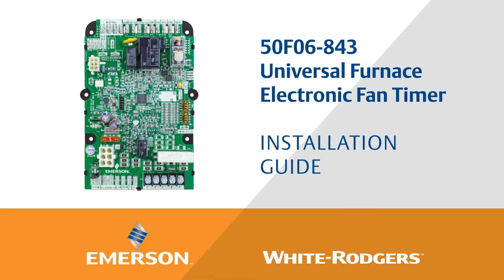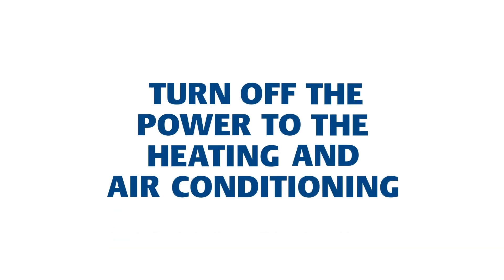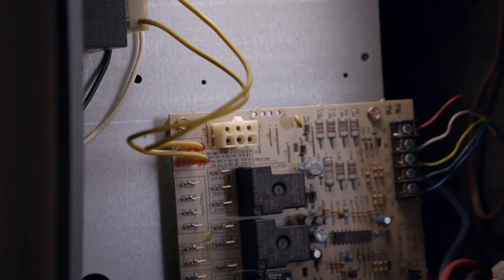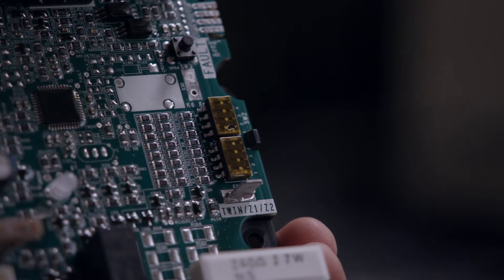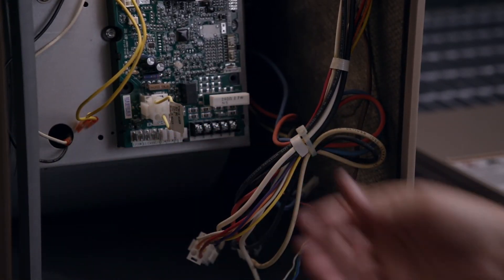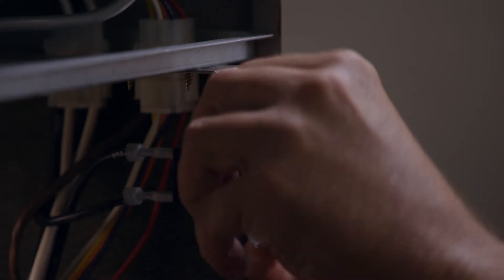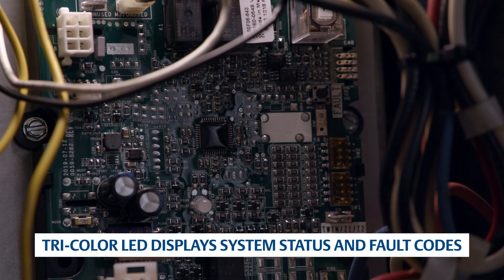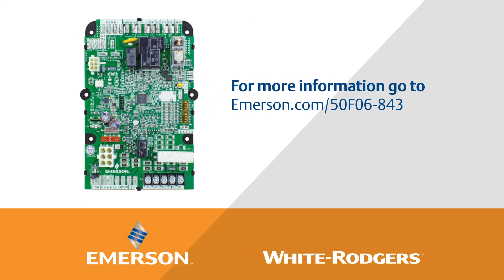Universal Electronic Fan Timer Installation Guide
Step by step instructions for easy installation of the 50F06-843, White-Rodgers Universal Electronic Furnace Fan Timer

00:00 Introduction
00:26 What's In The Box
01:08 Remove Wiring And Control Board
01:39 Harness Selection And Dipswitch Settings
02:07 Mounting The Control
02:25 Harness Installation
02:57 Wire The Control
03:35 System Testing
04:20 Fault Codes